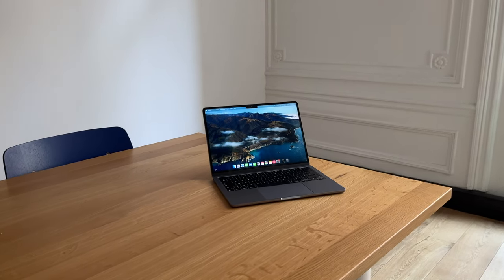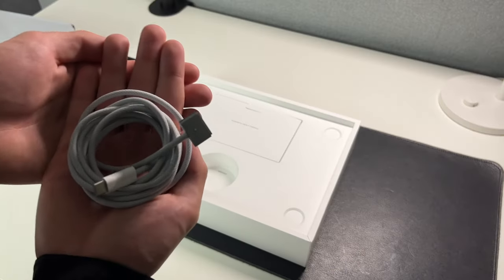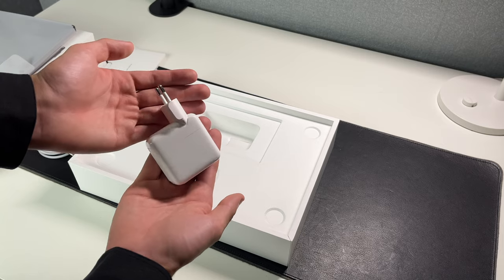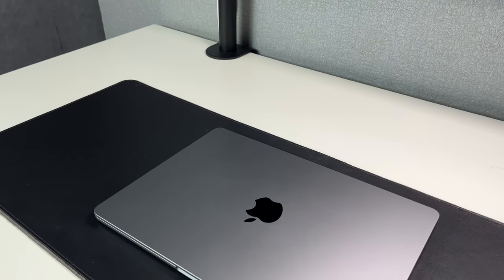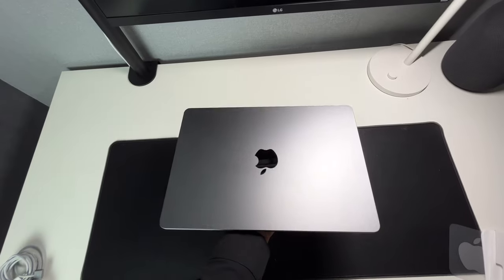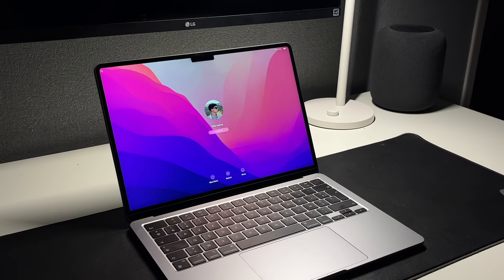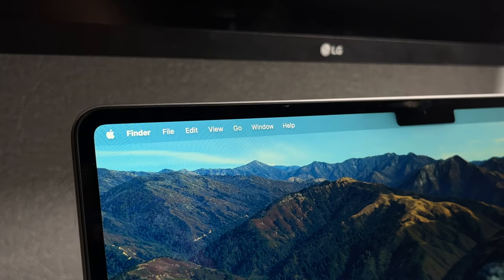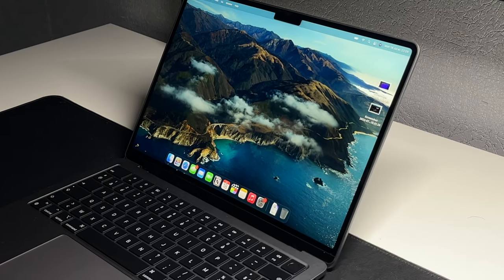New M2 MacBook Air Space Gray Unboxing and First Impressions !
Hello ! In this quick and straightforward video, we'll unbox the brand new M2 MacBook Air in Space Gray and I'll also let you guys know my first impressions of it ! I actually got it on July 15th but couldn't post the video because of some stuff going on, but I'll make sure to release a 2 weeks later full review in the following days. :)

If you're new here, welcome ! i'm Marwane and I'm a 18 year old content creator from Paris ! I make videos about productivity, lifestyle, tech and finance ! i sometimes even make vlogs !

See you ! :)